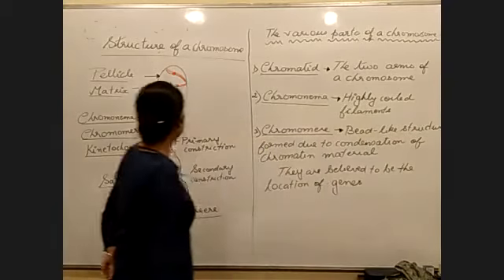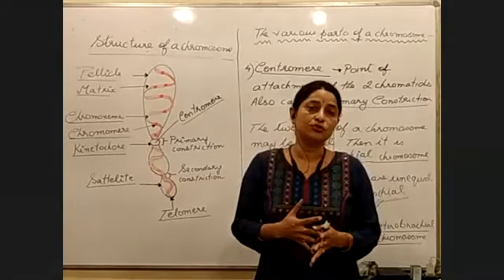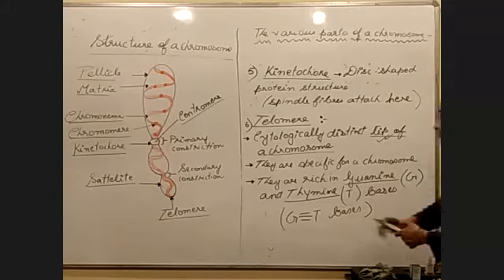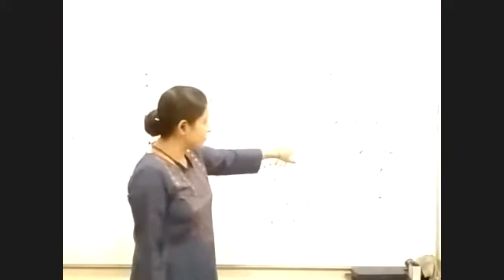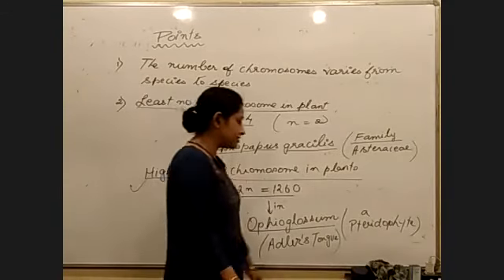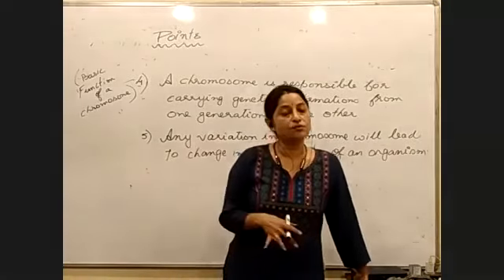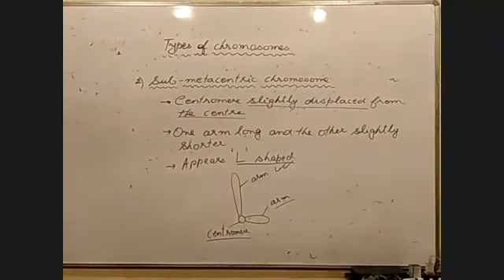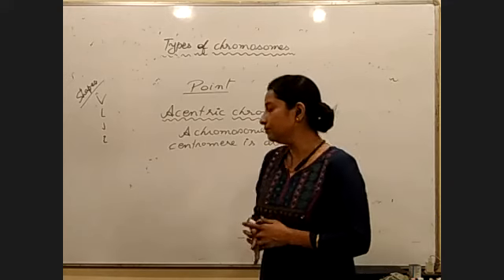CELL THE UNIT OF LIFE | LECTURE - 13 | FOR 12th CLASS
Lecture-13